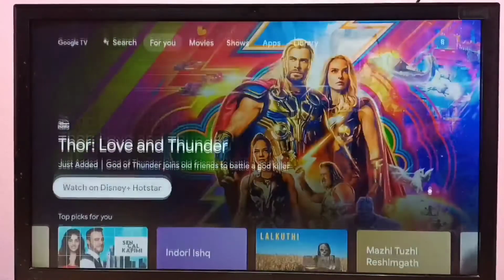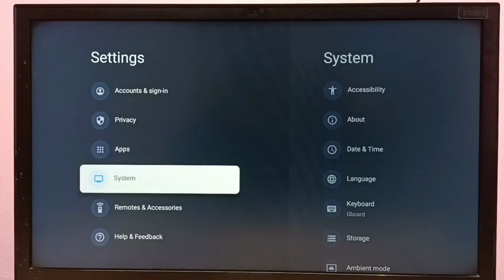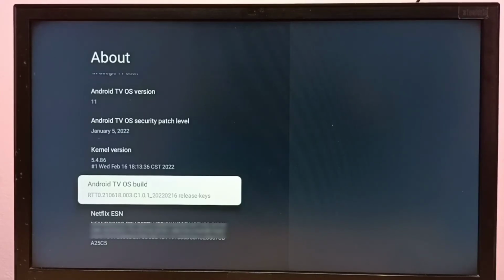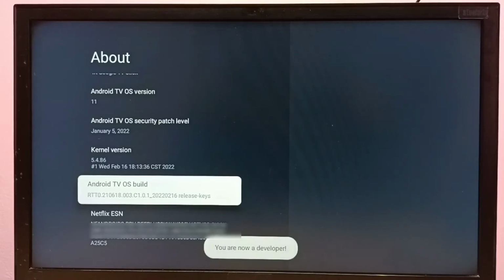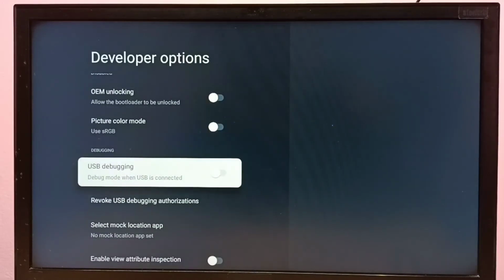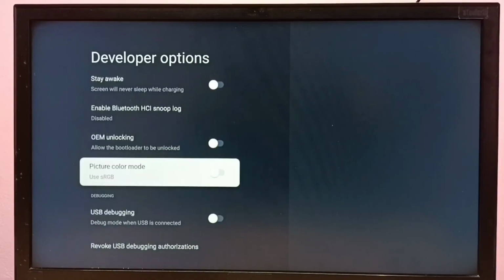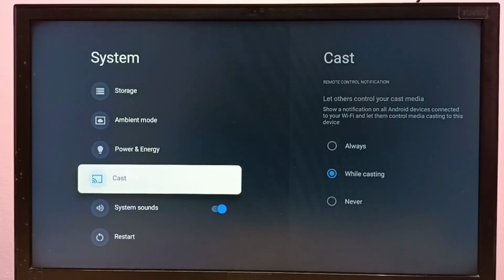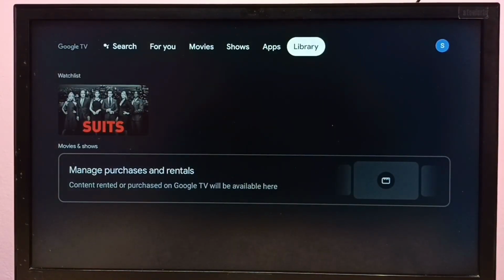How to Turn ON / OFF Developer Options in SONY TV | Google TV Android TV | Smart TV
ON OFF Developer Options, ON OFF USB Debugging Mode,